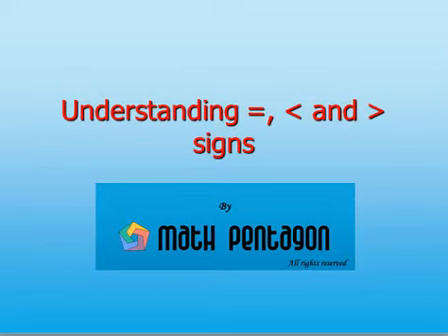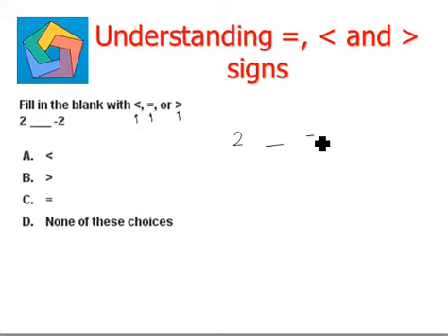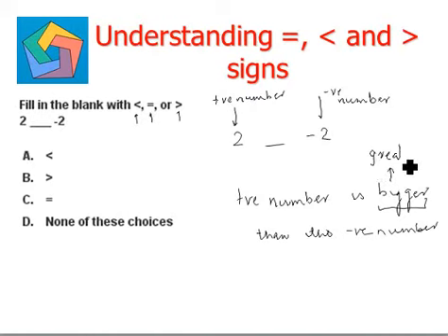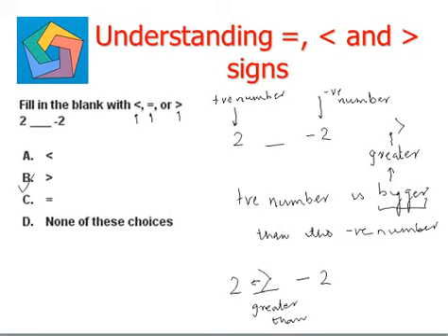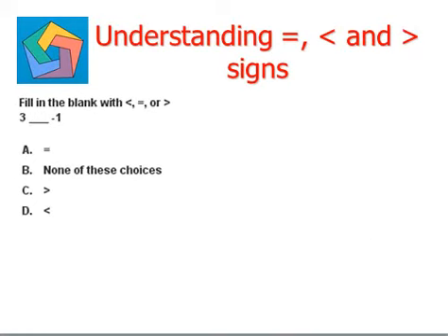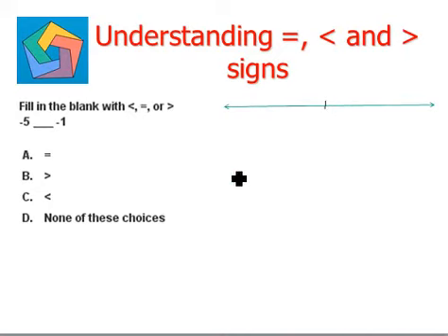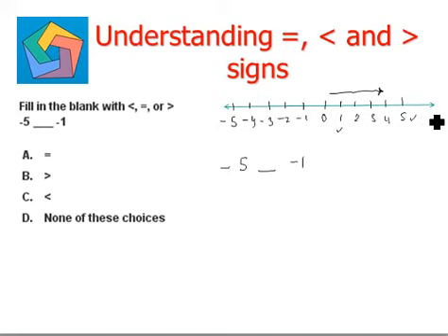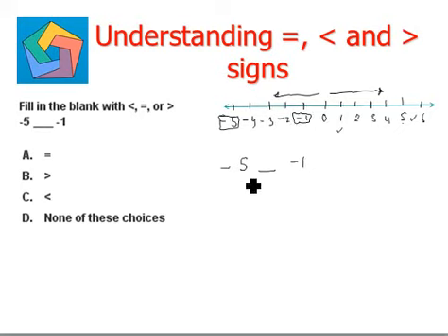Understanding =, less than and greater than signs